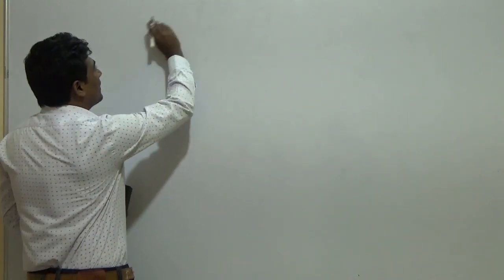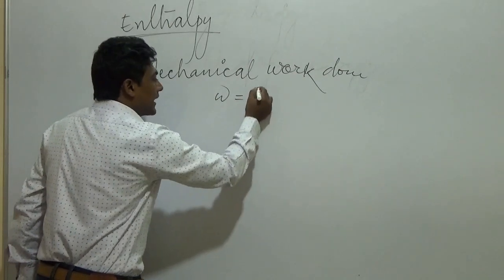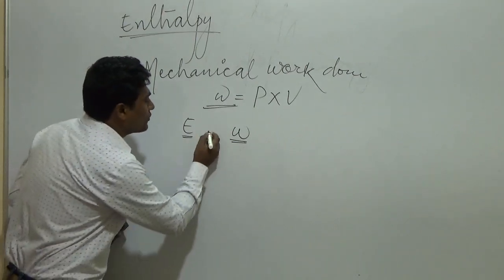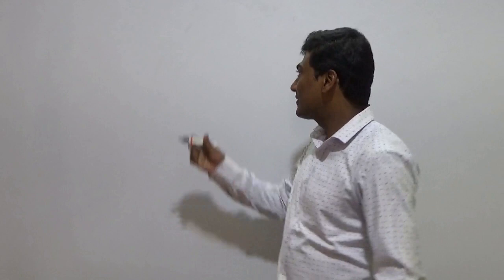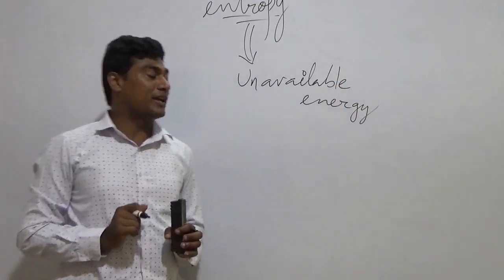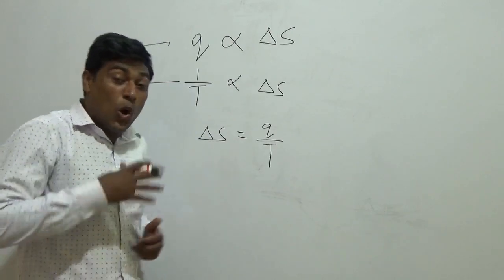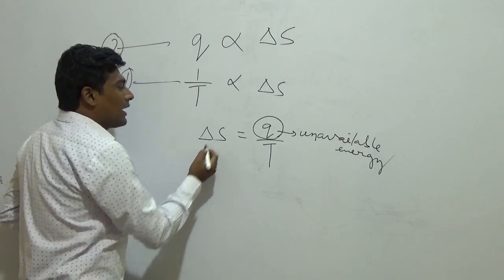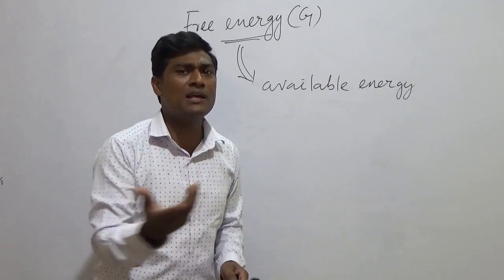Enthalpy, Entropy, Free Energy through daily life examples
The work we do is not achieved only due to the energy produced by food we eat but also on the energy already stored in our body. Thus the energy (heat) absorbed or emitted by the system is in accordance with two factors the energy stored in our body called the internal energy and the amount of work done. H = E + PV
It is clear that whole of the amount of heat supplied to system can not be converted into work. A part of heat only increases the randomness of the system and makes this portion of heat unavailable to do any work, this is referred to as the entropy. As derived in the video, the unavailable energy, q = T DEL S.
When we Subtract the unavailable energy from the total energy supplied a system we get the free energy.
Available energy = Free Energy (G) = Total energy (H) - unavailable energy (T DEL S)